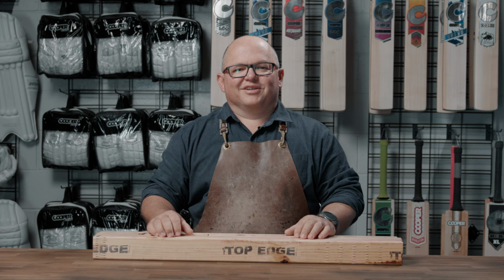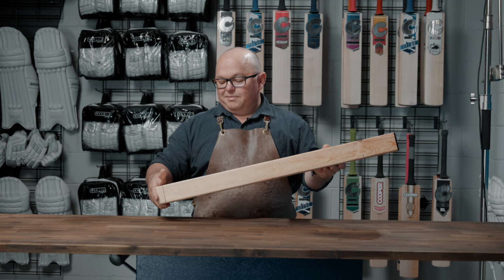GIANT PINE CRICKET PAT | COOPER CRICKET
We have been asked to make a giant sized cricket bat with pine wood.
Here is how it turned out. Enjoy!

Do you have any cricket bat or cricket gear-related questions? An independent, Australian cricket bat manufacturer based in Brisbane, Queensland.

Cooper Cricket
1 Axford Street, Northgate QLD 4013